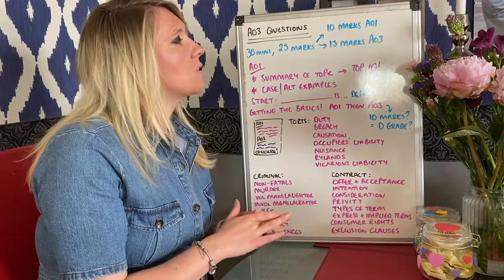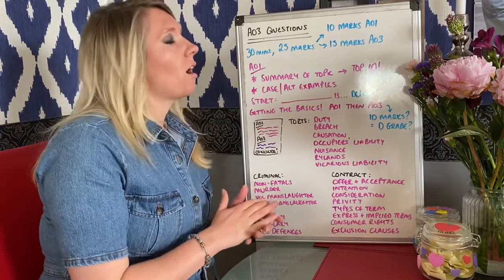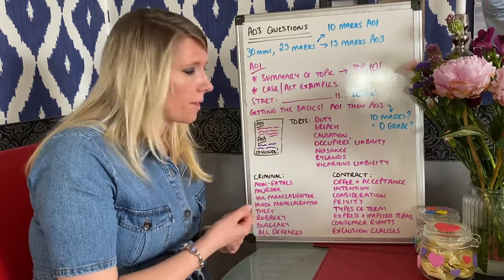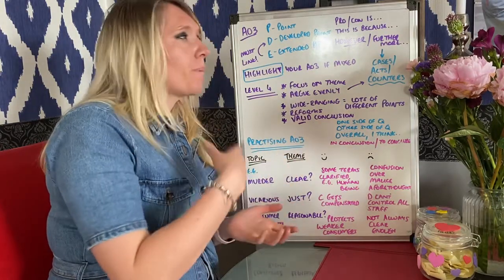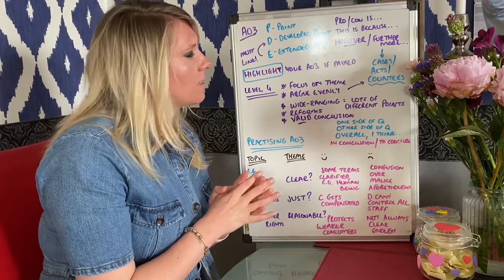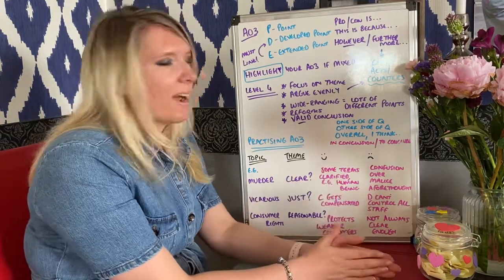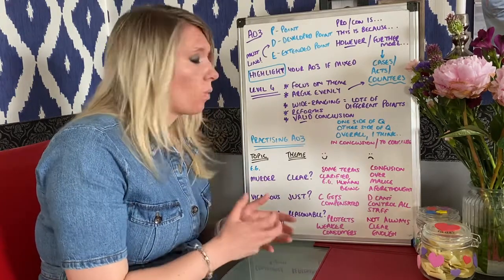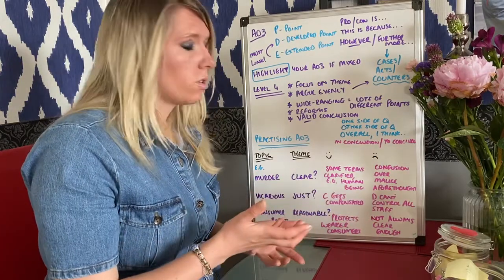Answering AO3 essays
Tips for practising and writing AO3 evaluative essays in Section B (OCR A level Law)